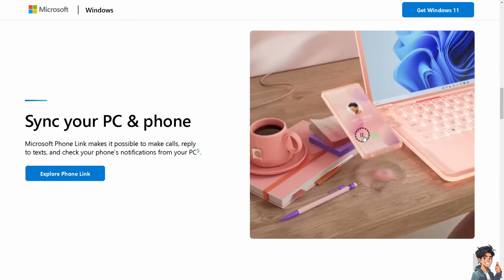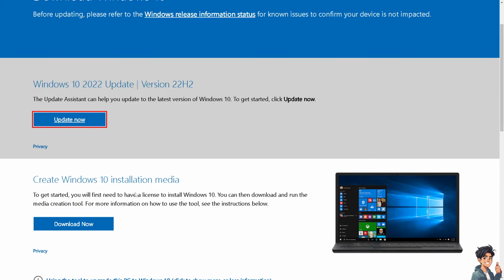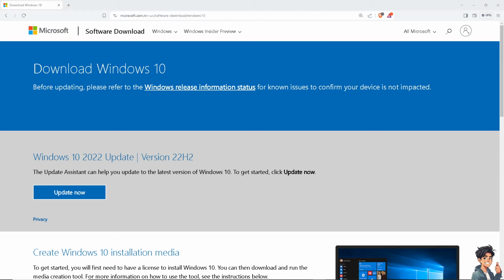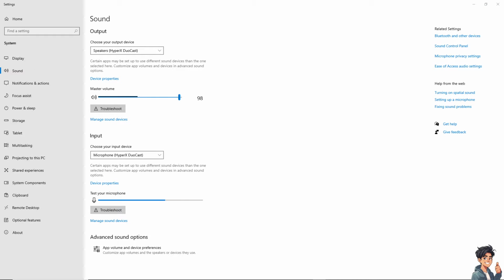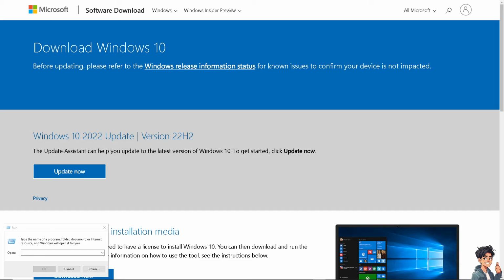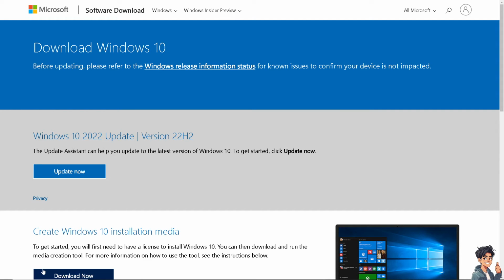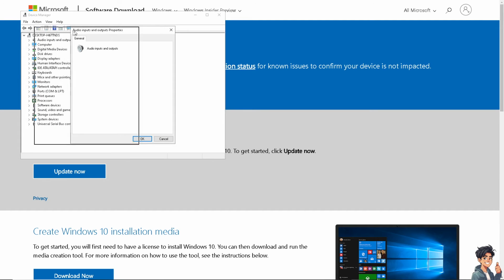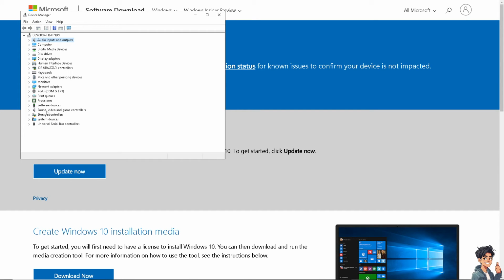How to Fix Audio Problem After Windows Update KB5015878 in Windows 10 (Full 2024 Guide)